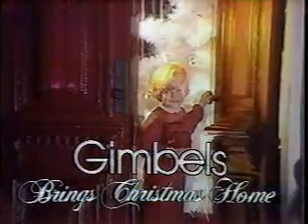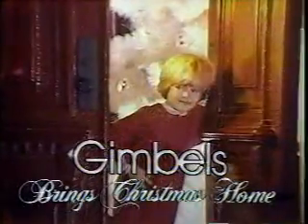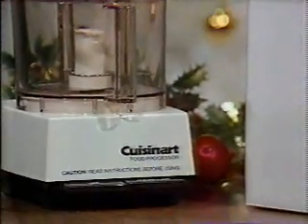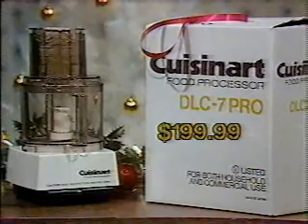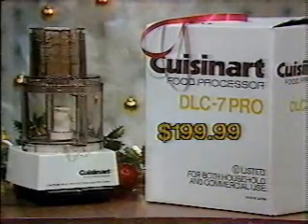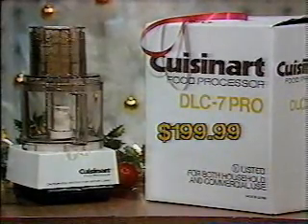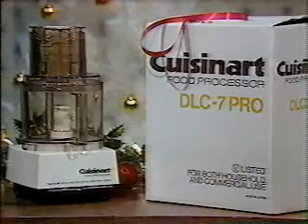Gimbels TV Ad 1983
Found on an old VHS tape - RIP Gimbels...